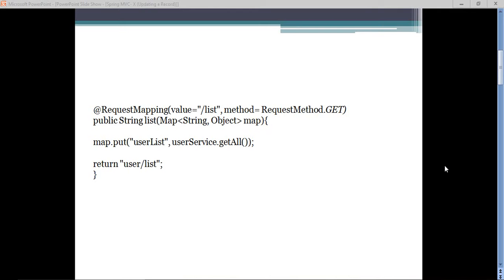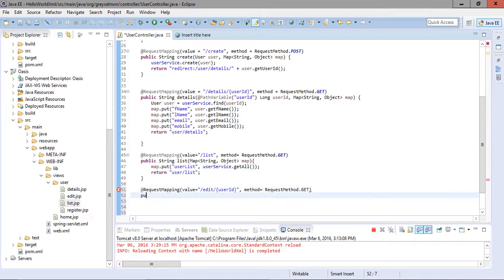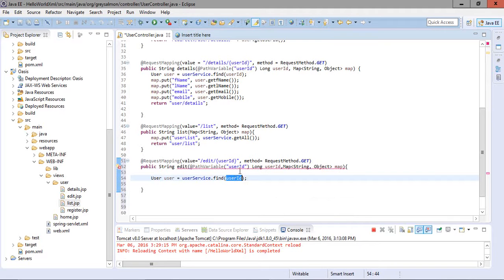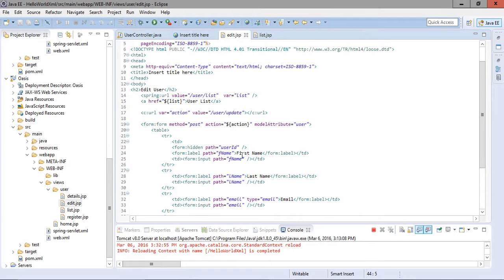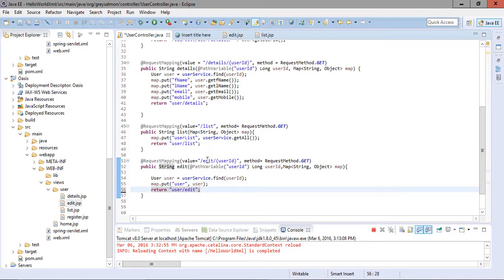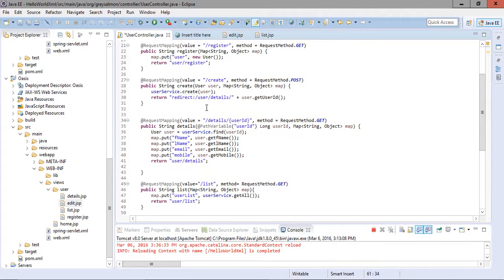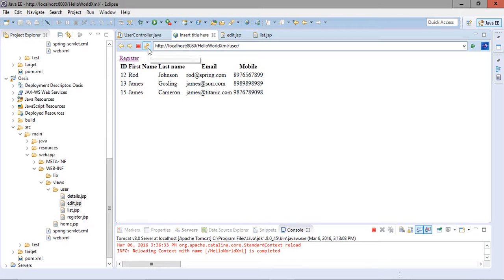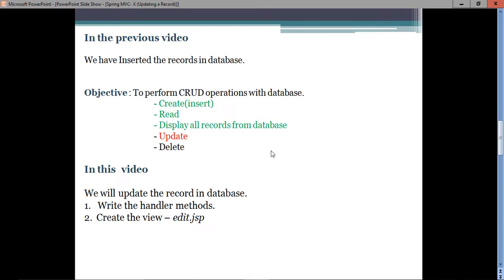Spring MVC - 12 (Spring MVC Updating a record in database)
Updating a persistent data
CRUD  with spring+hibernate